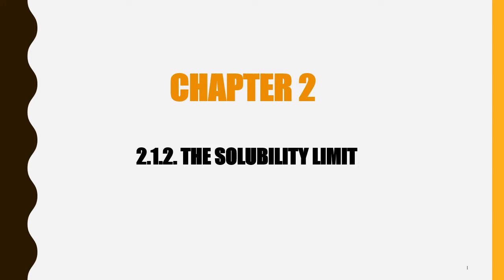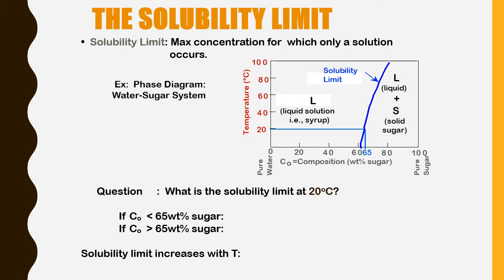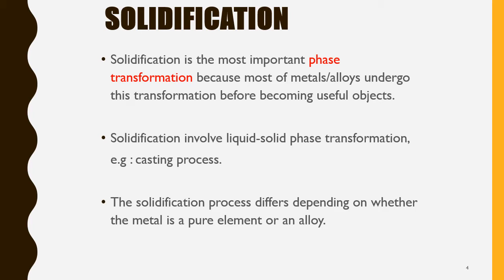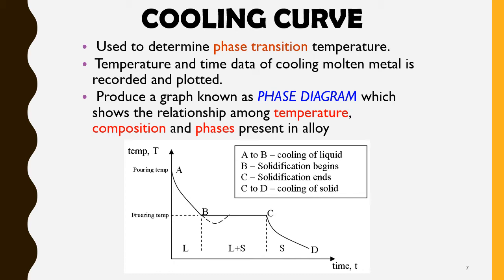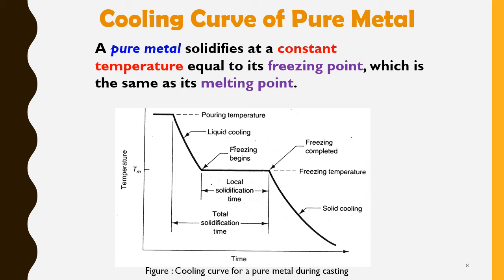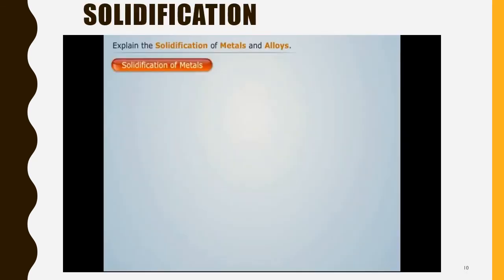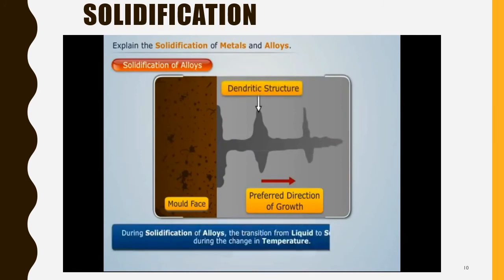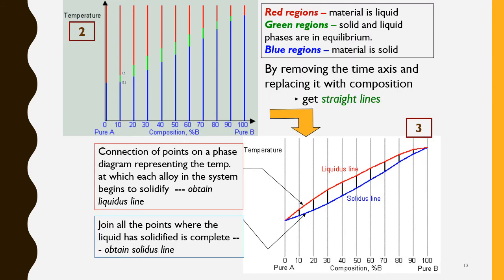CHAPTER 2 Phase diagram solid solution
This chapter describe about the solid solution phase diagram contruction